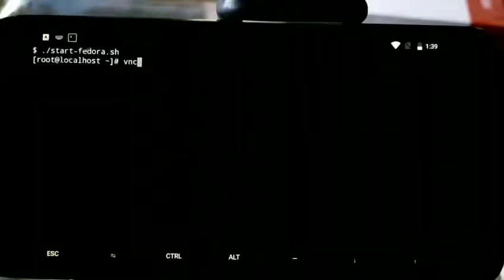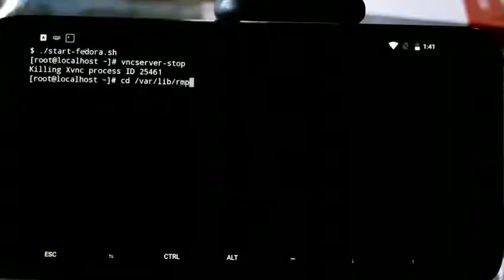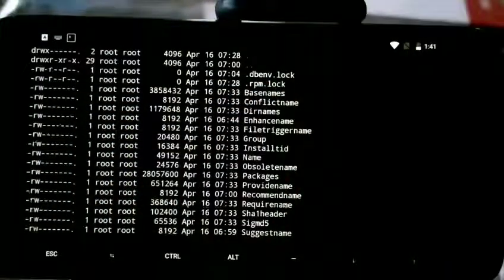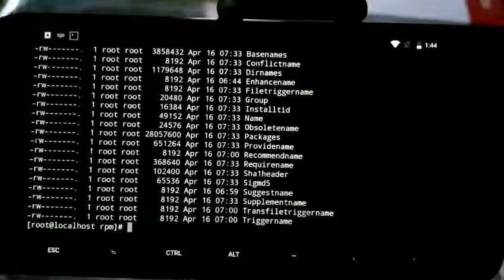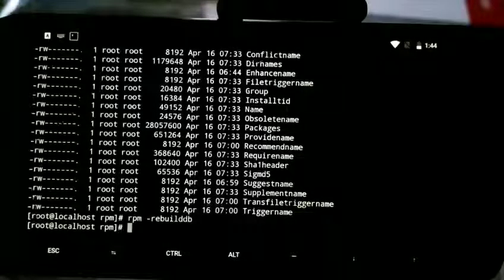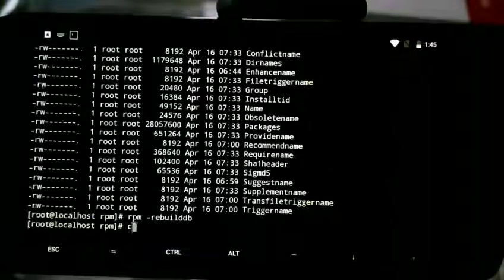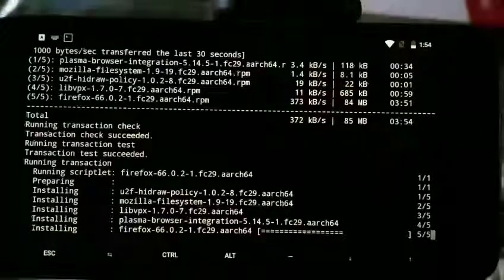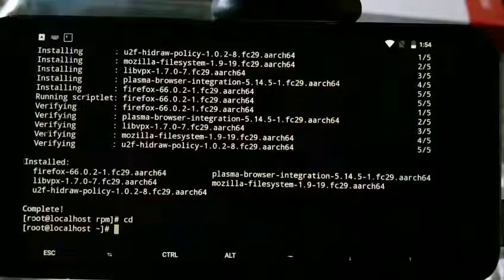How to fix "could not run the Transac Successfully" error in Fedora (FOR BOTH ANDROID & PC)